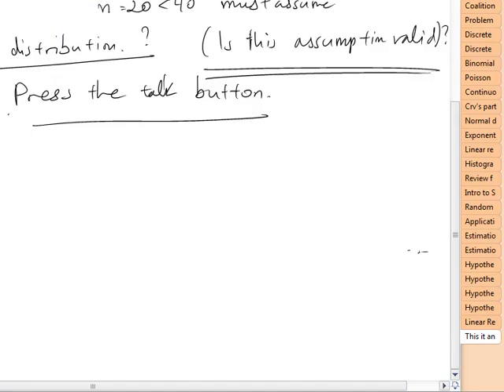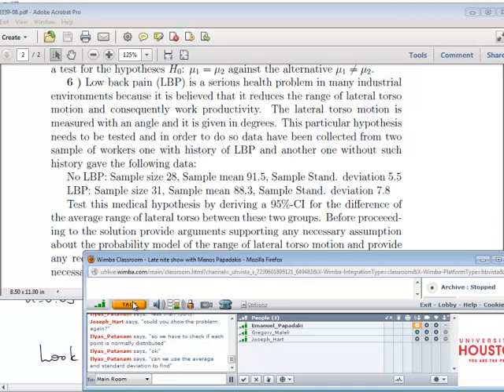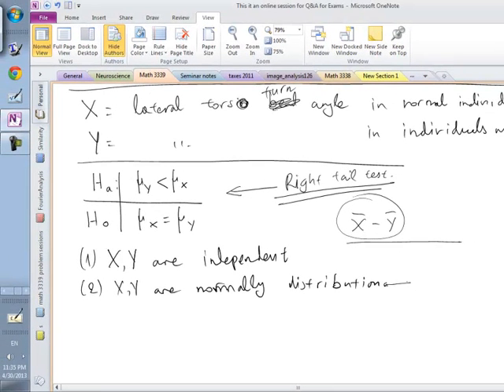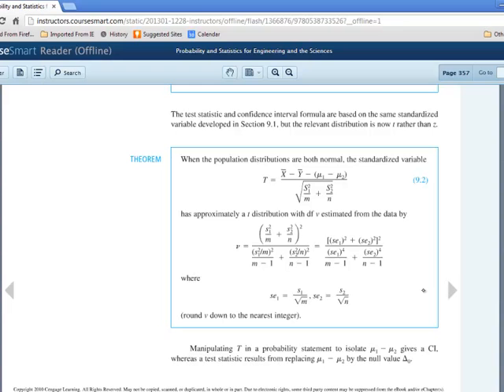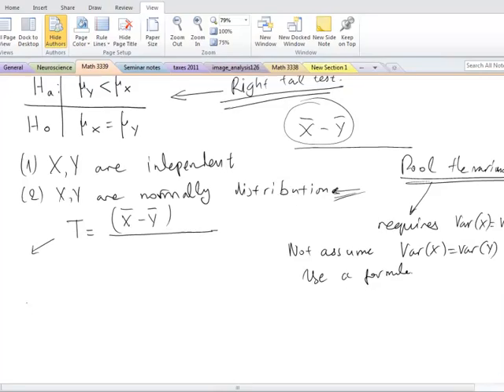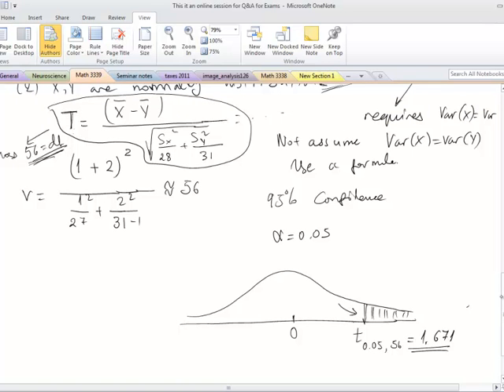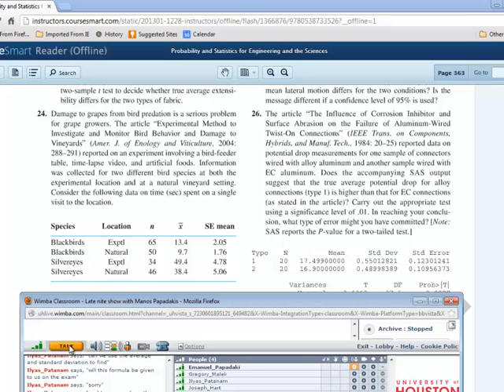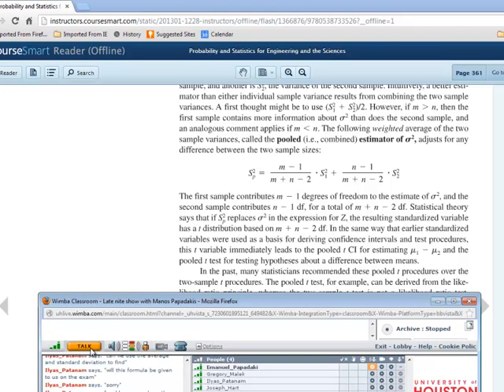late nite review